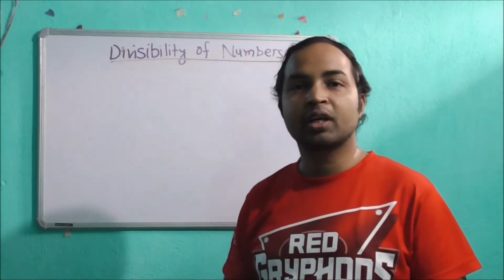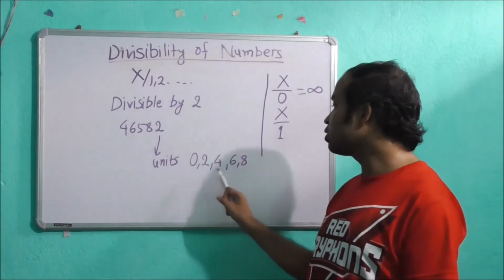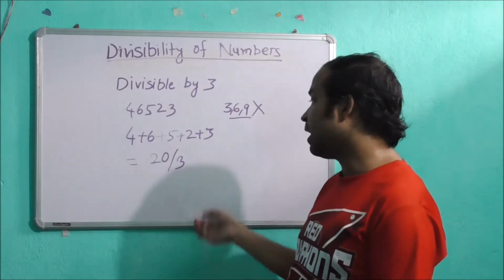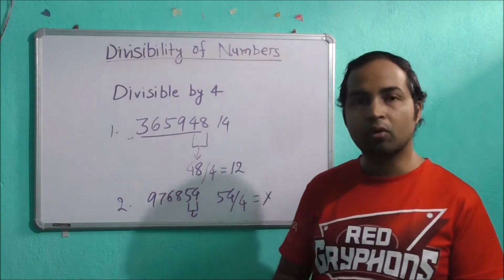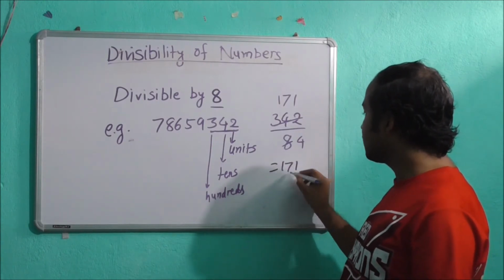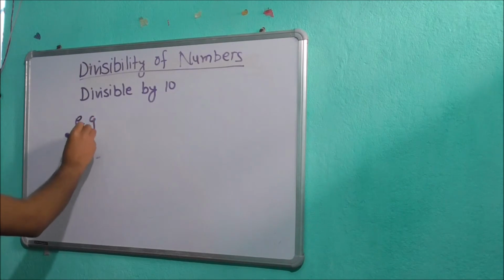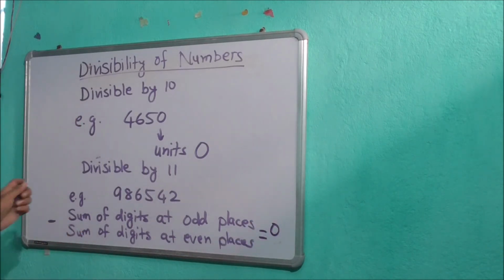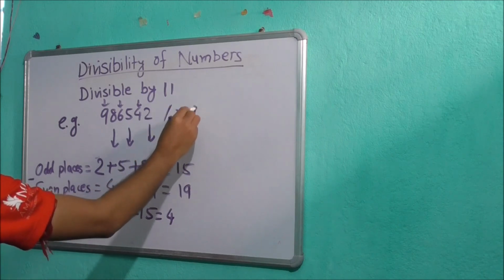Check the Divisibility of Numbers | Awadhesh Kumar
This video is the first video our of 12 videos to help students mastering tricks that can help them in Mathematics competitions. This video is to check whether certain numbers are divisible by 2,3,4,5 and other such numbers. Generally, it takes time to divide those numbers and check during a competition where you have limited time. These tricks help you solve those problems easily.

You can also check the blog link and bookmark it to remember these tricks and keep those tricks handy:

Below is the link to the question you can try after watching the video: